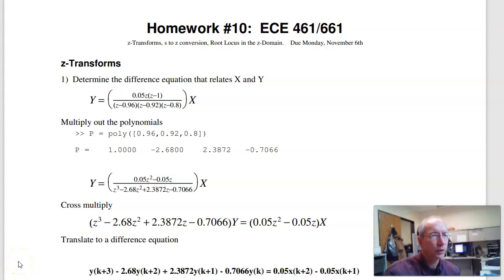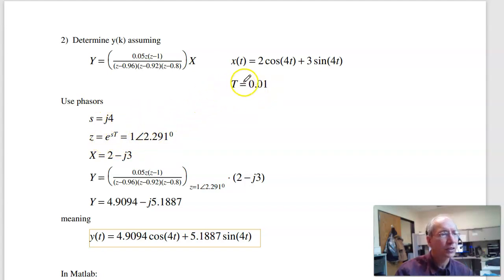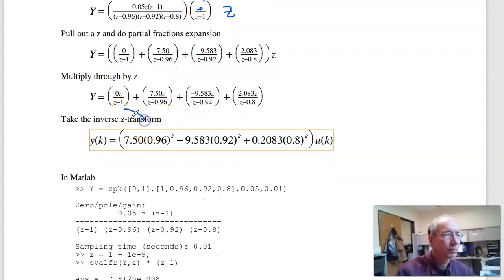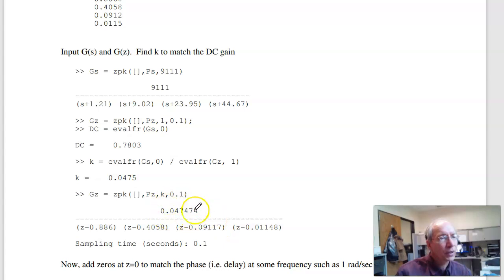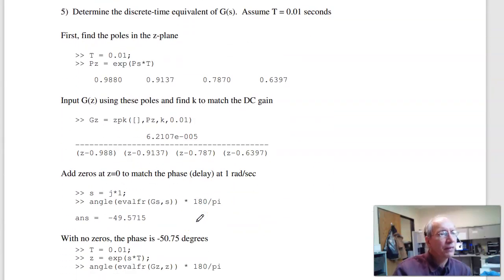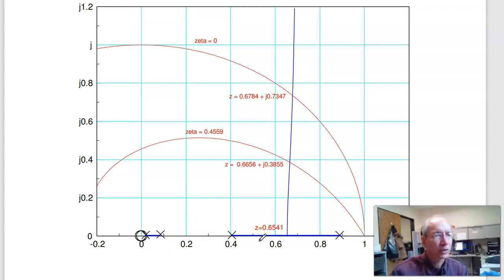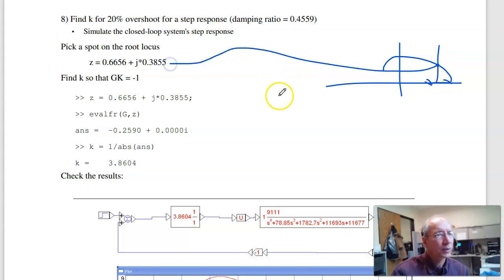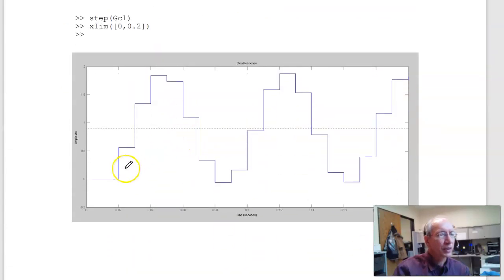ECE 461/661 Homework #10 (Fa23)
Solutions to homework set #10 for NDSU ECE 461/661 Controls Systems (z-transforms, root locus in the z-domain, gain compensation in the z-plane).  Please visit Bison Academy for corresponding lecture notes, homework sets, and solutions.